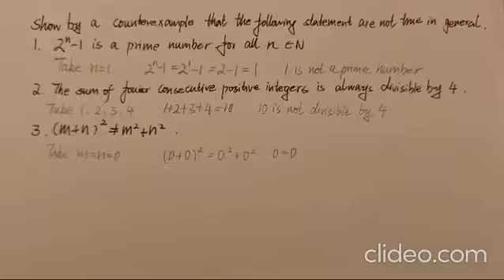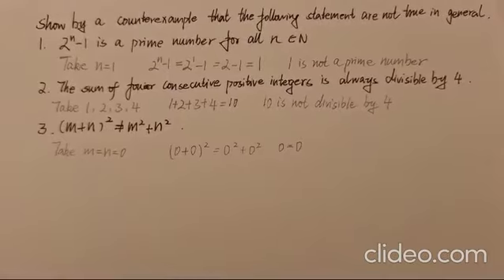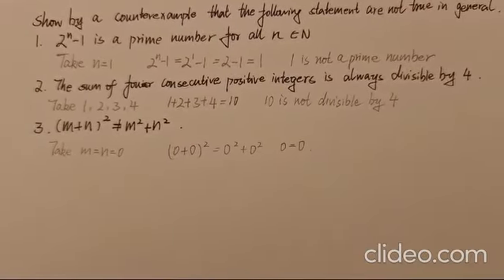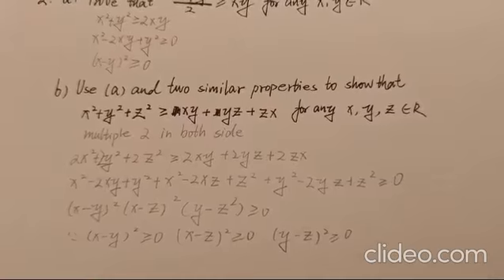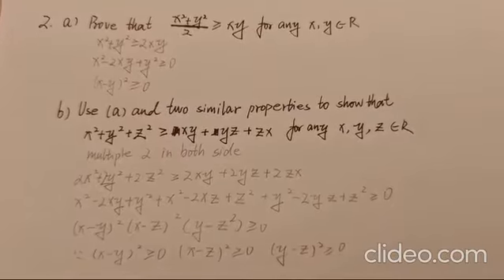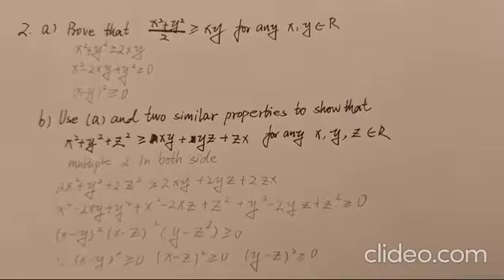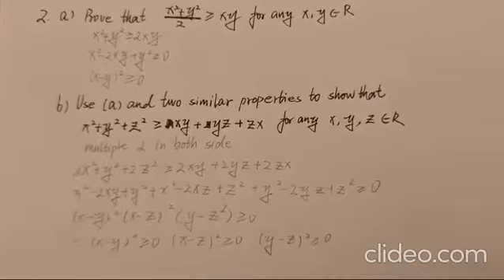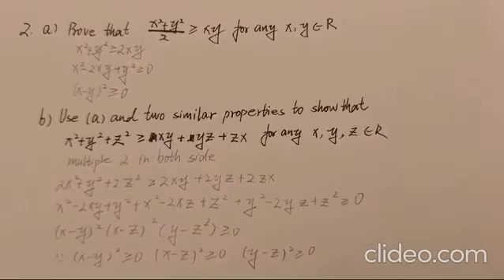SL HL AA Proofs Review